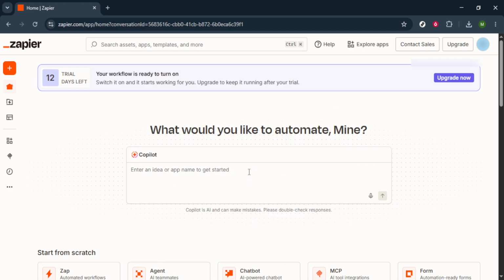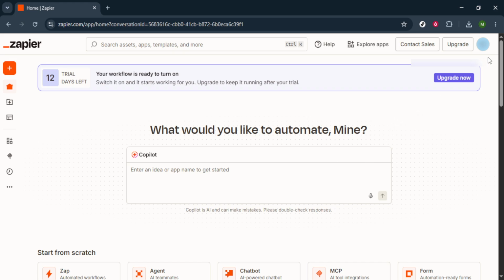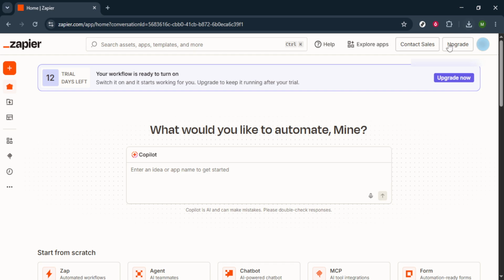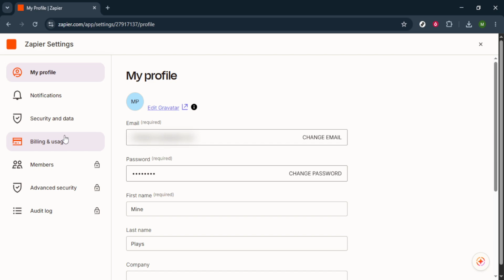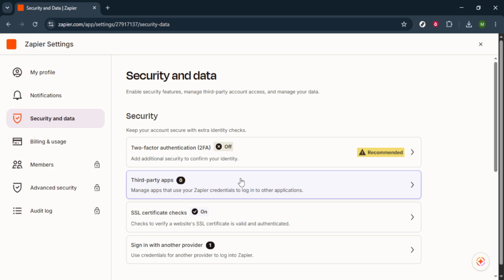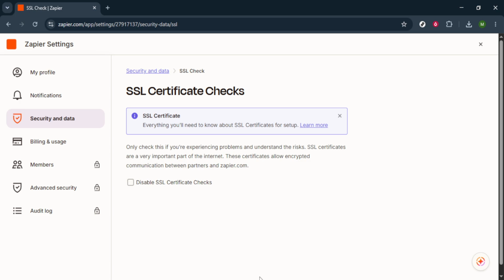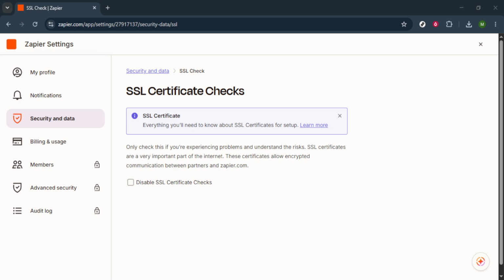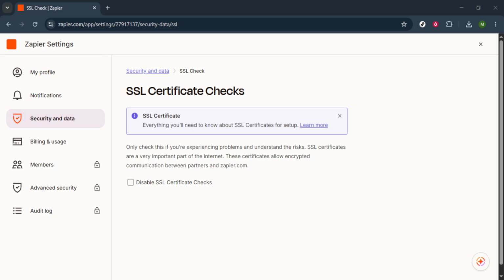How to Enable an SSL Certificate in Zapier (Step By Step) (2026 Guide)